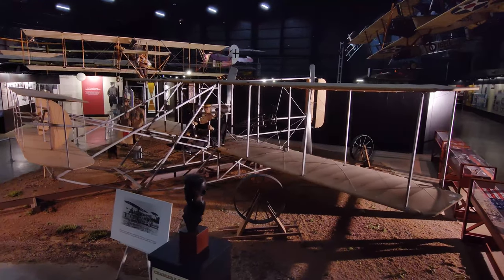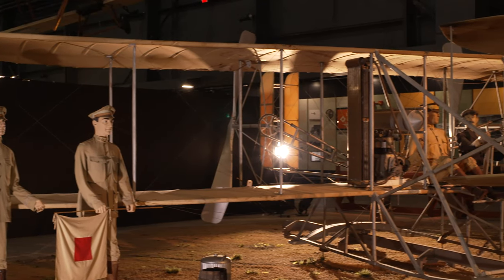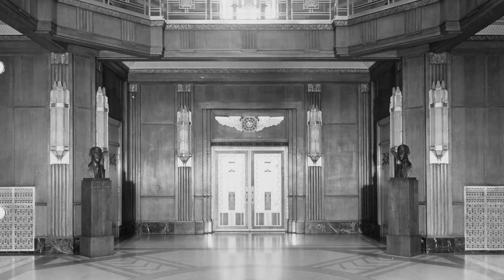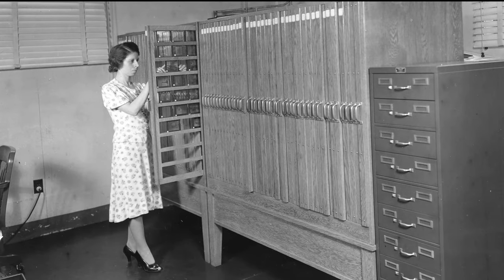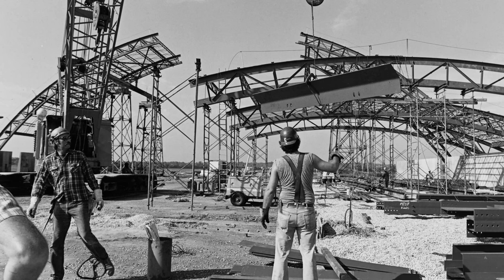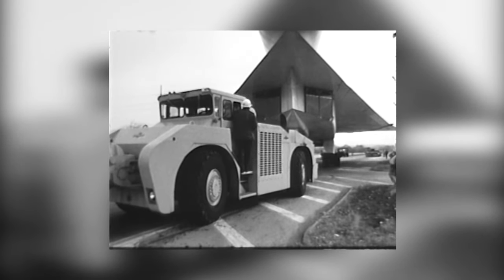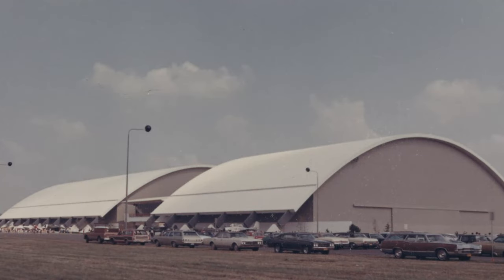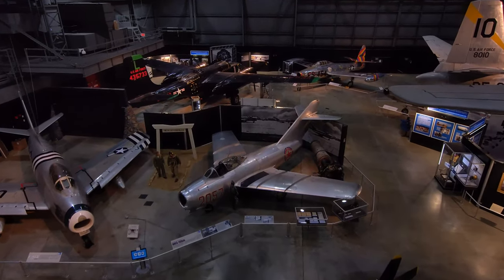National Museum of the U.S. Air Force 100th Anniversary Video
The National Museum of the United States Air Force is internationally acclaimed as the world's largest and oldest military aviation museum. It is located at Wright-Patterson Air Force Base, near Dayton, Ohio, home of the Wright brothers.

The museum's origin dates back to 1923 when it started in the corner of an aircraft hangar at McCook Field near downtown Dayton. From the informal showing of World War I planes and equipment of both the United States and foreign governments, the collection has grown to more than 360 aerospace vehicles and missiles, plus thousands of aviation artifacts on display.

Dayton had an early acquaintance with aviation. The Wright brothers developed their 1903 flyer in Dayton and continued flying at nearby Huffman Prairie between 1904 and 1910. The Army conducted experimental flying at McCook Field during and after World War I.

Area residents donated funds to purchase over 5,000 acres of land in the 1920s to help establish Wright Field as a research center to replace the outgrown McCook Field. The museum moved to Wright Field, and between 1927 and 1935, it occupied 8,100 square feet of space in a laboratory building.

In 1935 the museum got its first real home in the form of a specially designed building at Wright Field costing $203,000. Funding came through the Works Progress Administration. By this time, the museum collection included more than 3,000 items. But the new home was converted to wartime use in 1941, and the collection went into storage.

At the end of the war, General H.H. "Hap" Arnold directed the collection of items for the opening of a National Air Museum. The Air Technical Service Command, predecessor to Air Force Materiel Command, assumed the task of locating aircraft for the new National Air Museum of the Smithsonian Institution. In 1947 the Air Force decided to re-open the Air Force Museum to emphasize aircraft technical developments, using aircraft and equipment not needed by the National Air Museum. Housed in Building 89, the collection was open by appointment only until April 1955 when it was opened to the public. It was located at adjoining Patterson Field in a World War II structure that had housed an engine-overhaul facility. Attendance in 1955 totaled 41,662 visitors. Since then, attendance has spiraled to more than one million visitors a year.